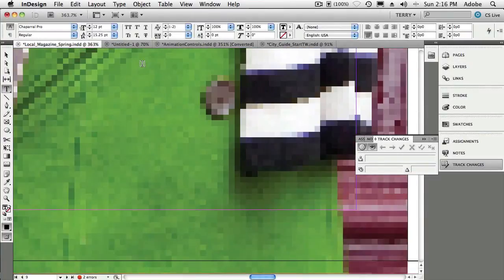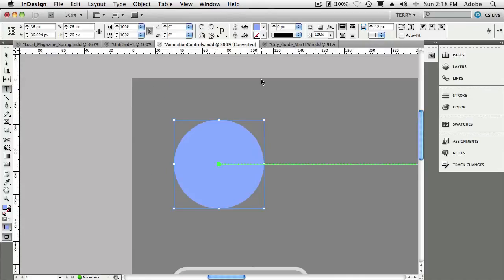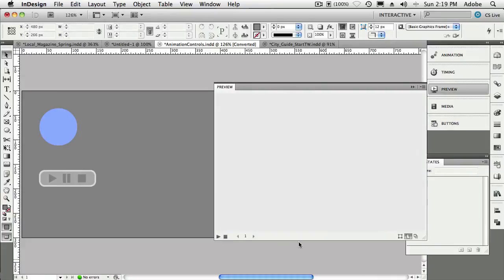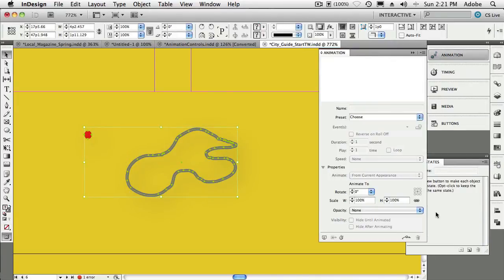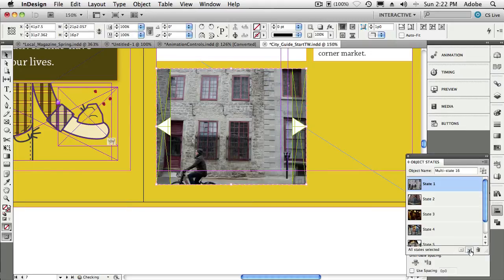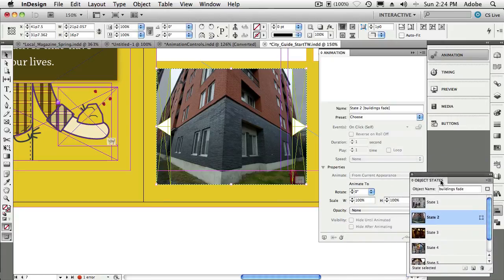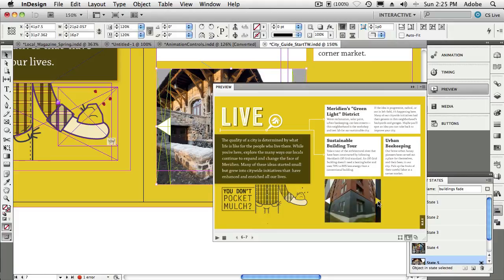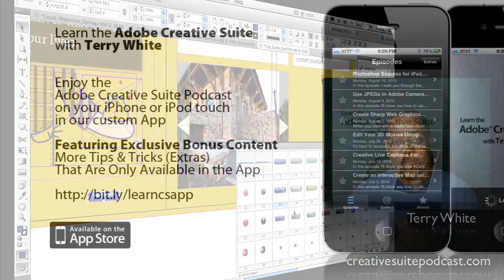10 Random Adobe InDesign CS5 Tips and Techniques-Part 2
In this two part episode of the Adobe Creative Suite Podcast, Terry White shares 10 random InDesign tips and techniques to make you more productive.